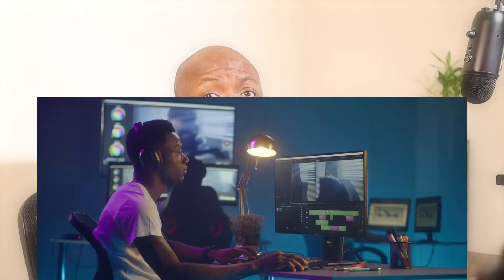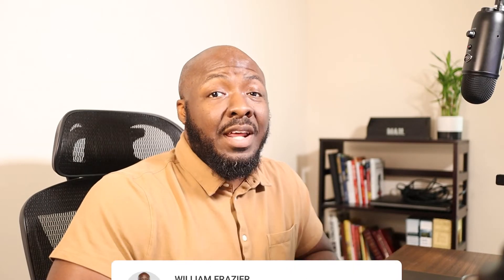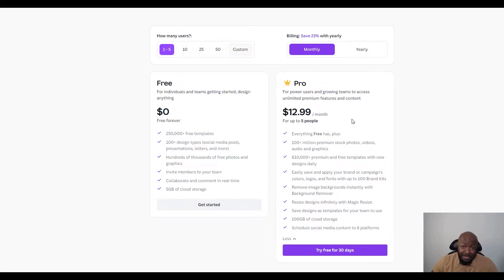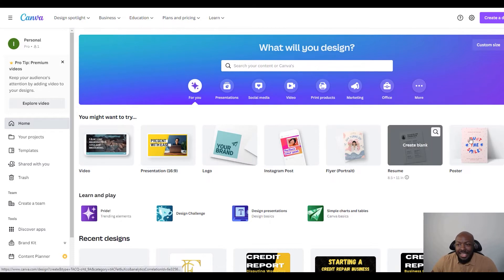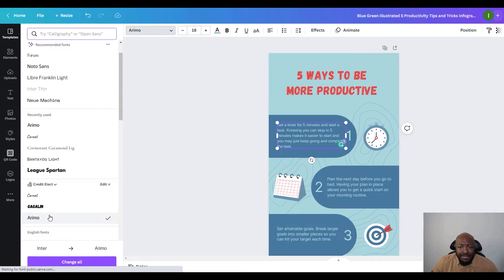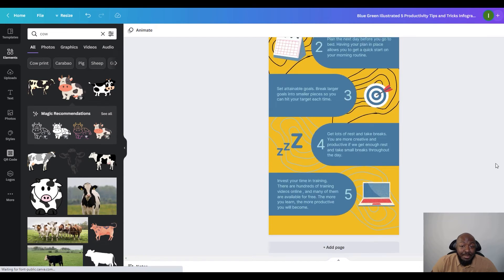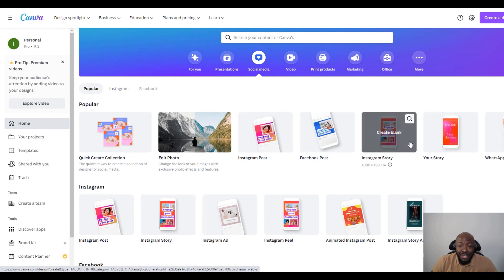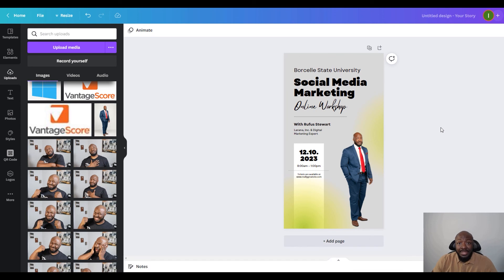How to Create Social Media Posts with Canva Graphics Tutorial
If you need to improve your social media marketing and create social media posts for Facebook, and Instagram, or even need to create an infographic or ebook this free tool can help you. It makes graphic designs easy and gives entrepreneurs with a low budget a way to create a post for social media without breaking the bank.

Create social media posts, eBooks, Infographics, and more with Canva Free or 14 Trial of Pro

💰 Business Loans & Lines of Credit (Bad Credit Ok with High Revenue)

🏬 Get a virtual office [ $75 Off with Code: CREDITELECT75 ] or Personal Receptionist for Your Business

📂 Establish Your Business in Your State as an LLC, S-Corp, C-Corp, the Easy Way

👩‍💼 Need a virtual assistant to take repetitive tasks off your plate so you can grow your business